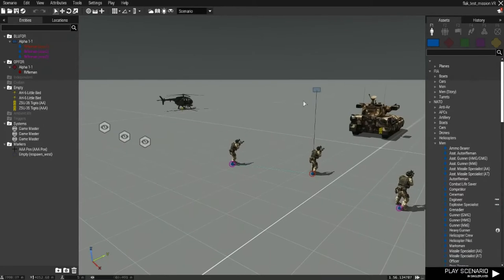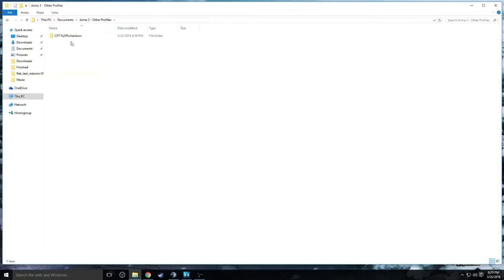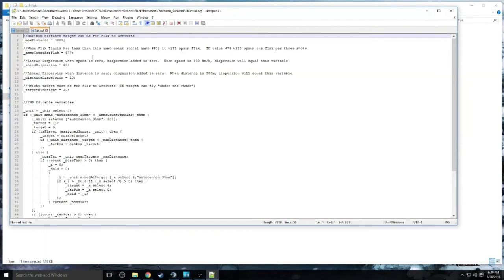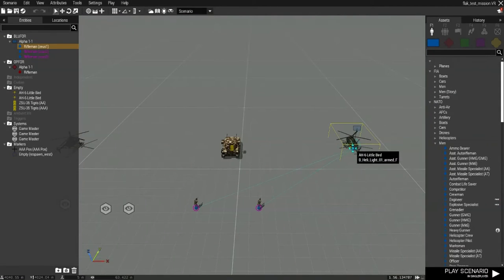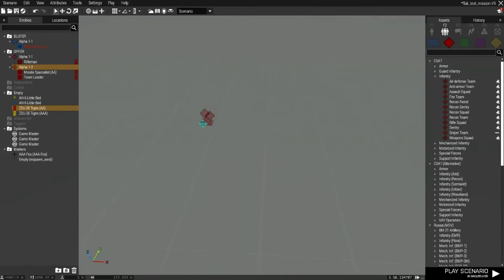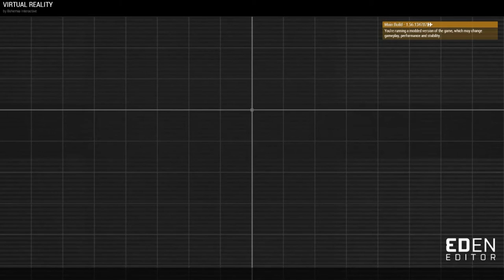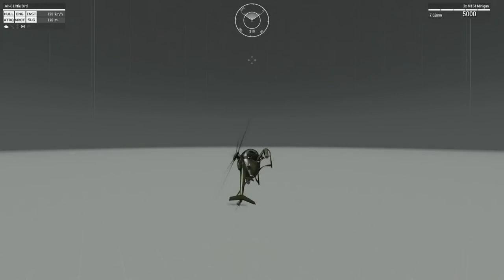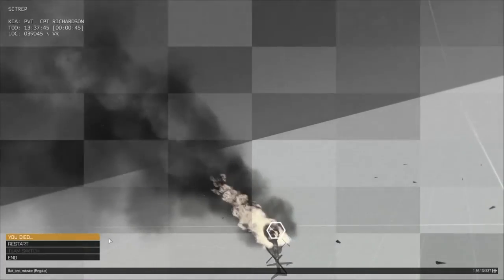Flak Script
This video looks at a script to simulate flak akin to world war 2 air defense networks.

Add this in the init:
this addEventHandler ["Fired", {deleteVehicle (_this select 6); _this execVM "Flak\flak.sqf";}];